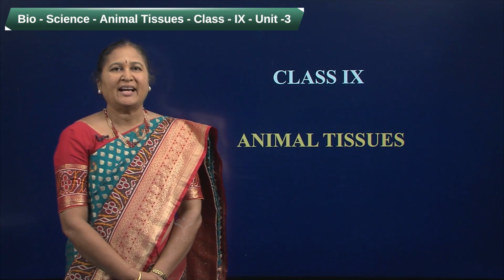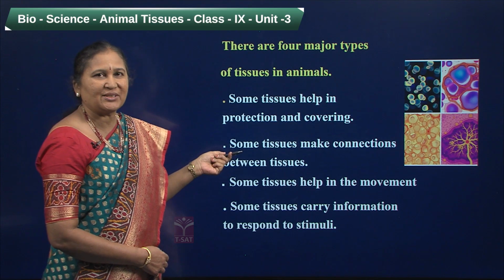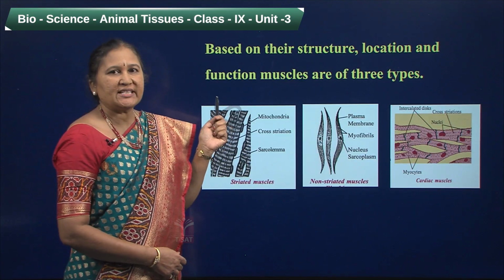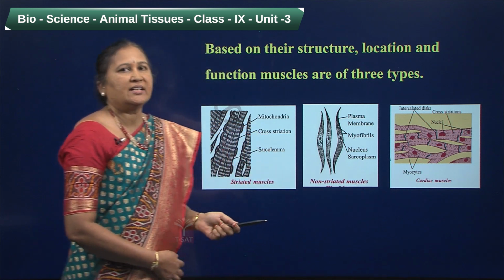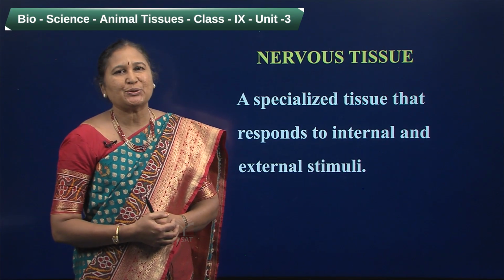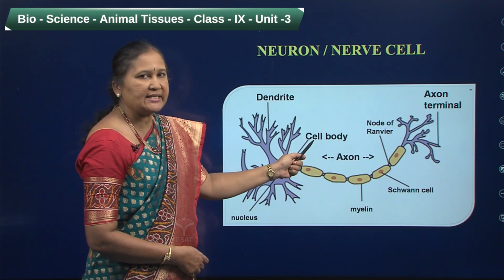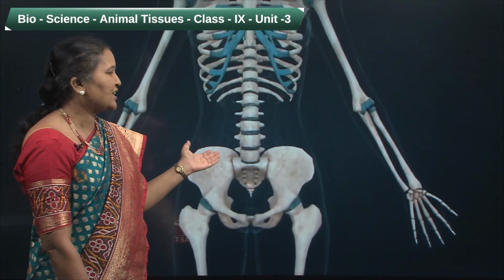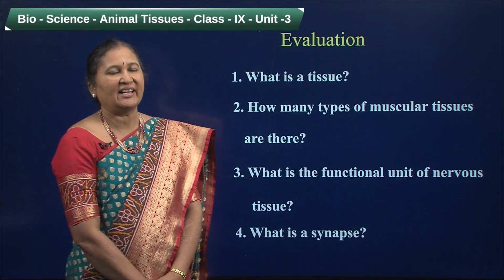Pre-Requisites : Class (9th) | Bio - Science : Animal Tissues (Unit - 3) | T-SAT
T-SAT Network Digital Classes are Now Available on Following Platforms:

👉Install T-SAT App:
1. For Android Users: Play Store
2. For Apple Users: AppStore